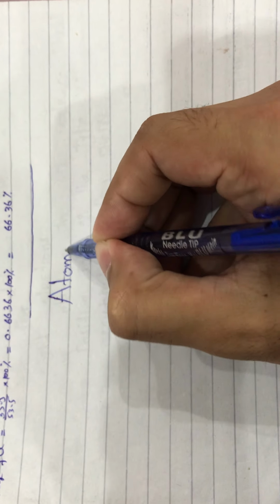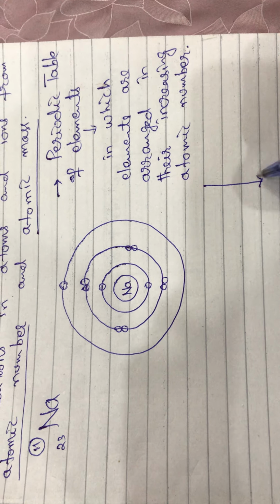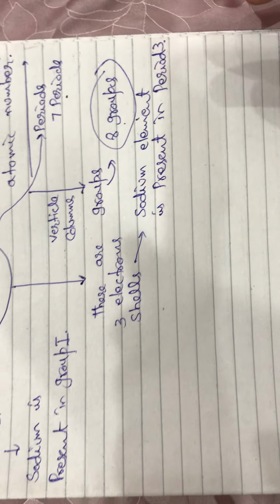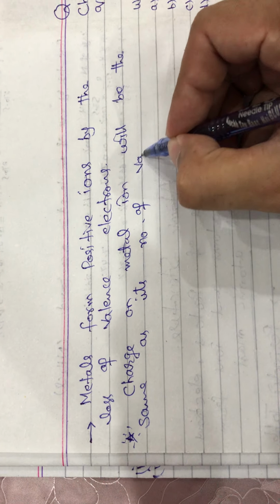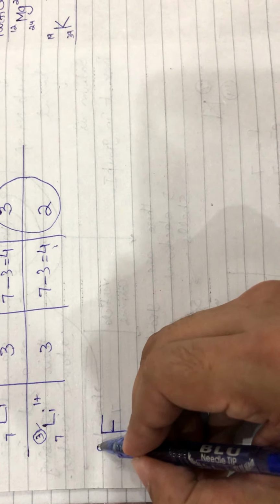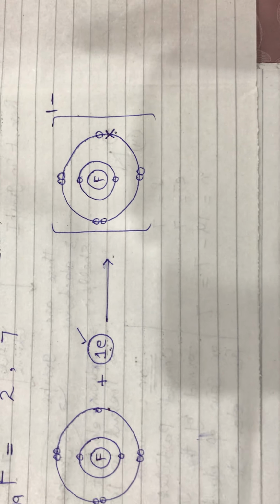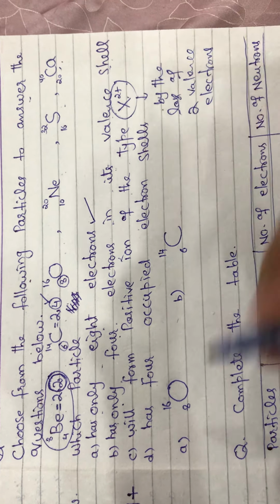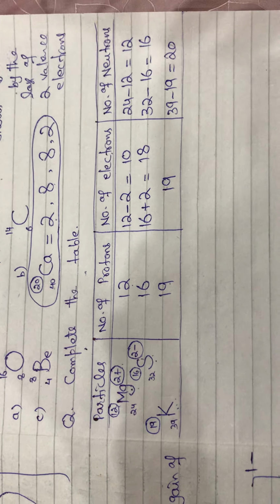Atomic Structure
Formation of positive and negative ions, calculation of subatomic particles in atoms and ions.